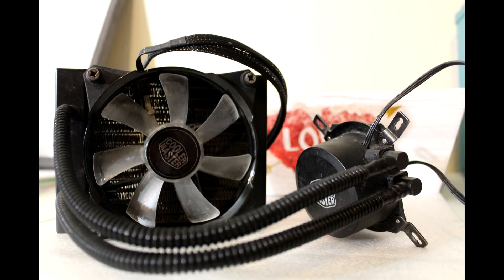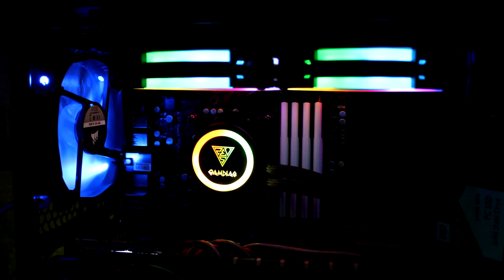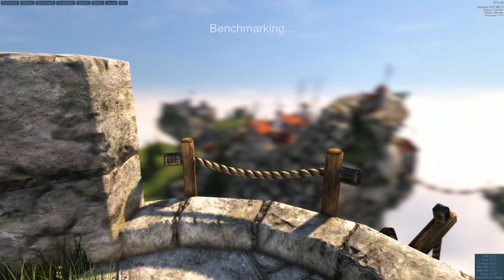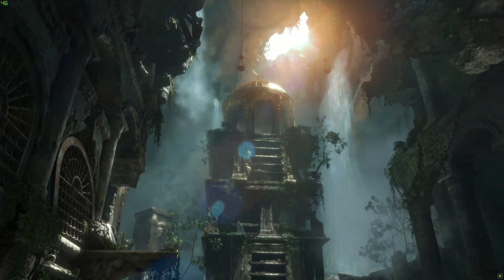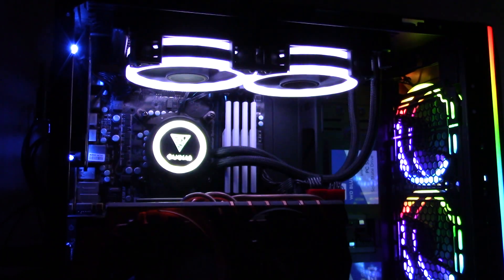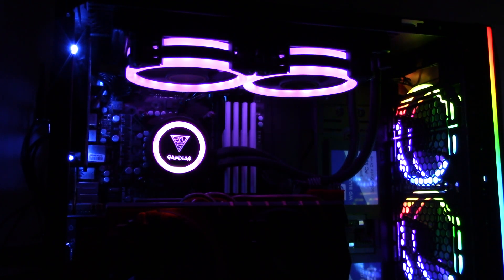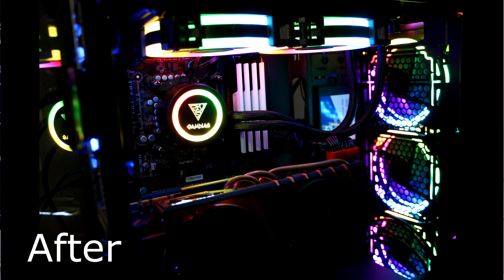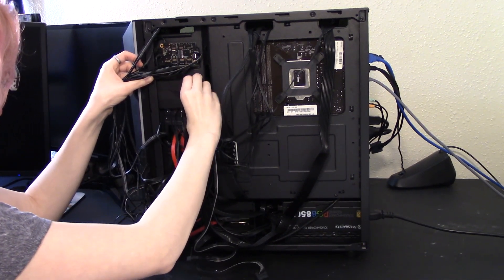CHIONE M1A 240R CPU Liquid Cooler Review!!!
It was finally time to change out my Cooler Master Liquid Lite 120 for a new AIO. GAMDIAS sent me this CHIONE M1A 240R CPU Liquid Cooler for a fair and honest review, so here it is!